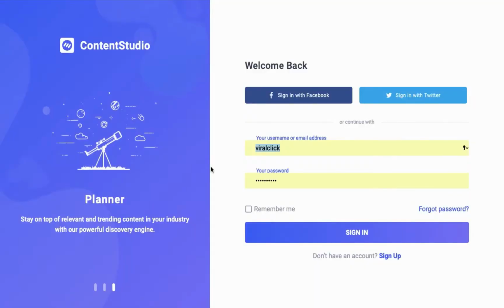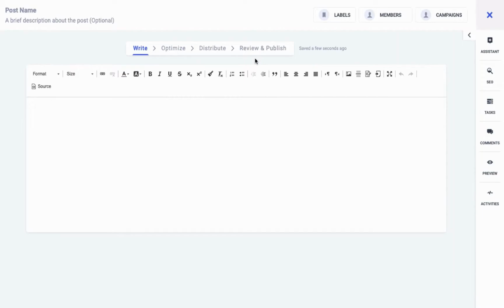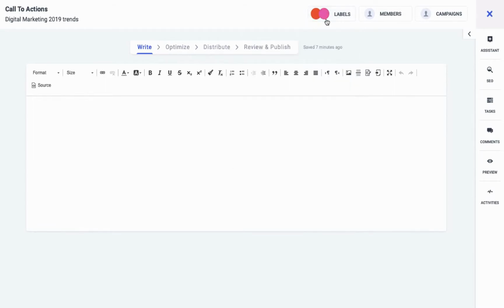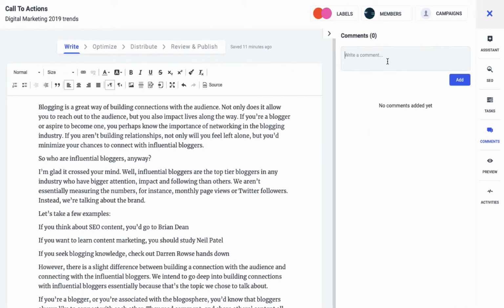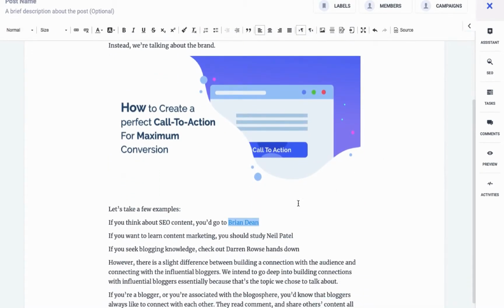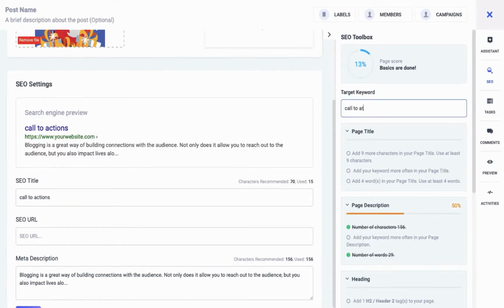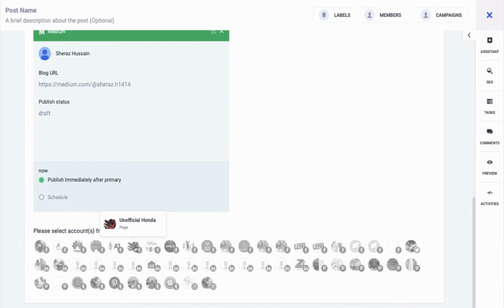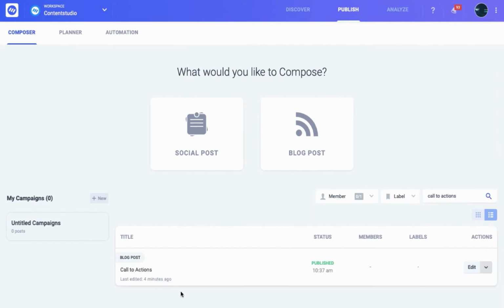ContentStudio... Publish Blog Post using ContentStudio